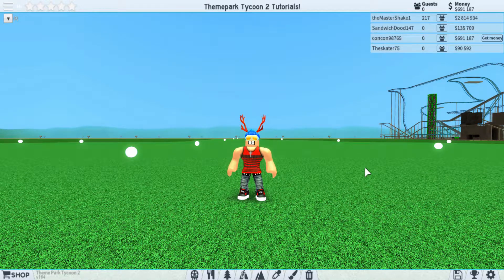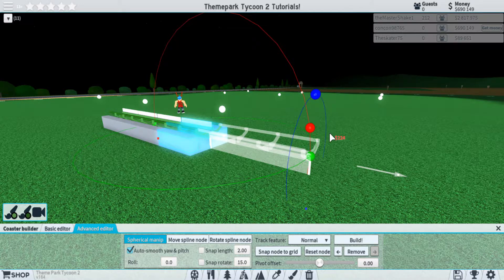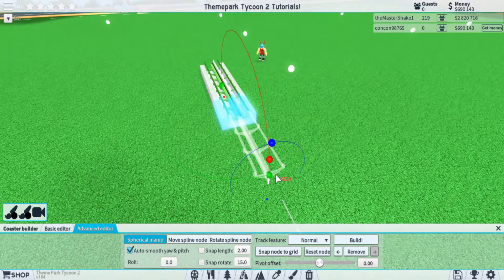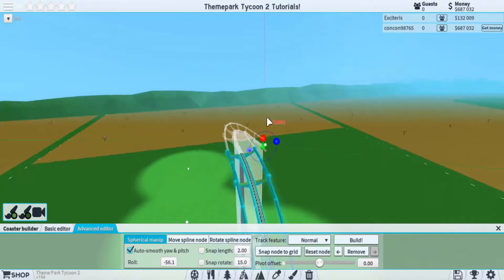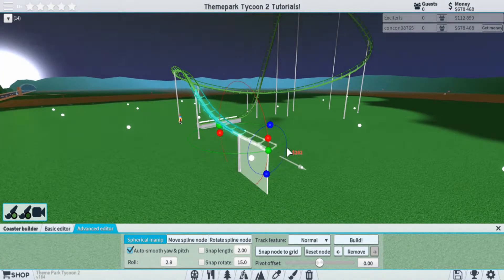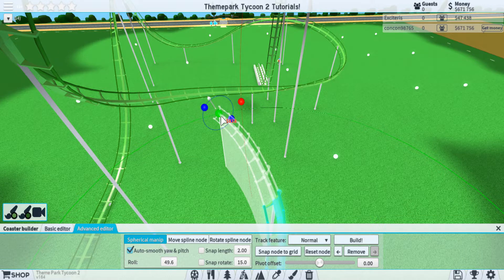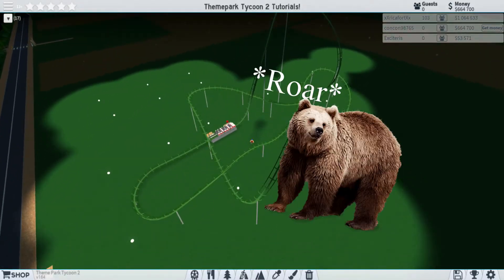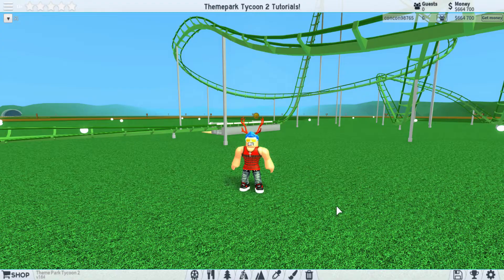Theme Park Tycoon 2 Tutorials (Episode 6): Advanced Coaster Builder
You want to be even better at coaster building? Well this is the video for you! Here I am going to go into detail on how to make an AMAZING coaster. It may be a bit more work, but it is a lot more rewarding!